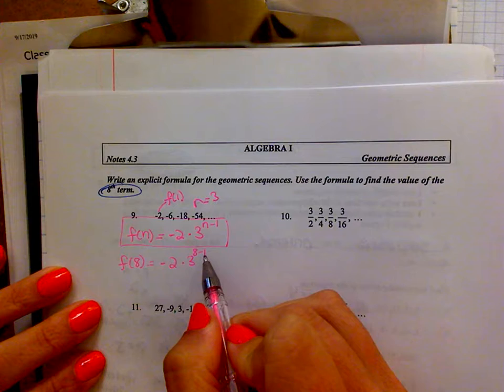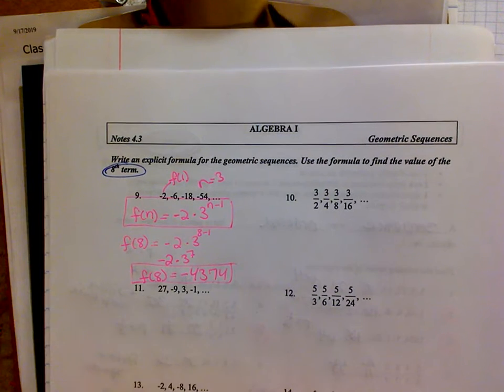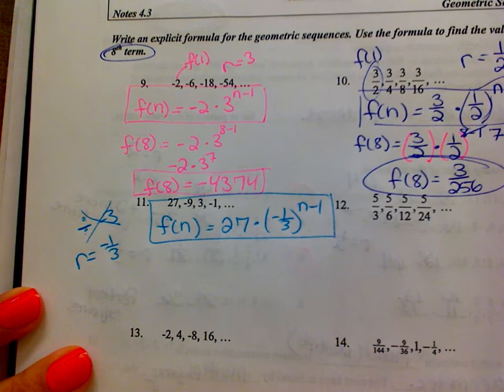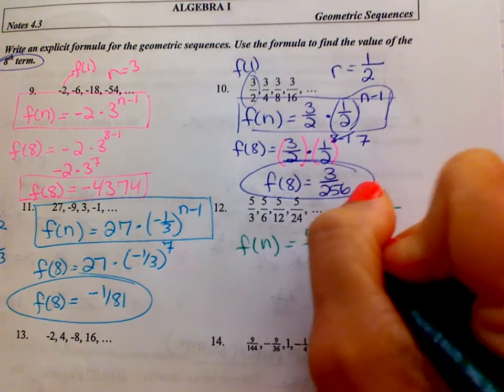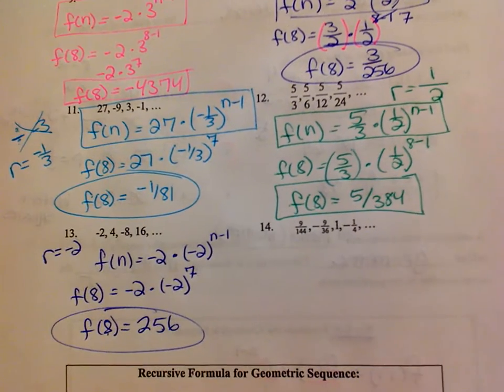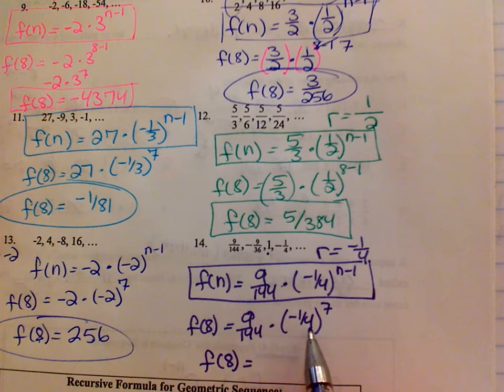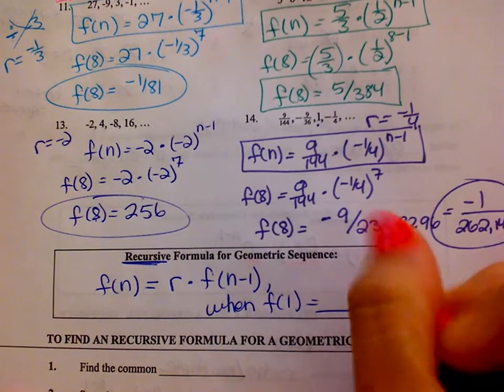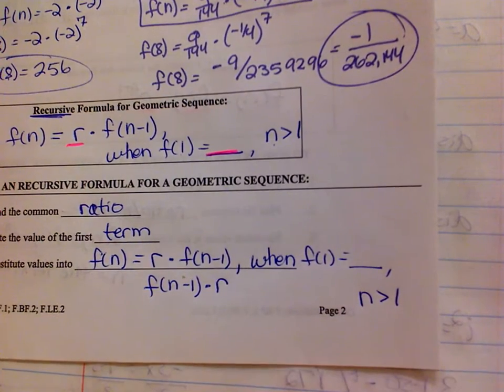4 3 Notes Page 2